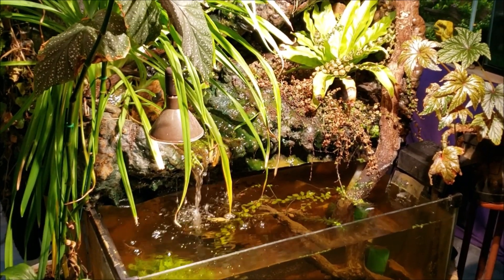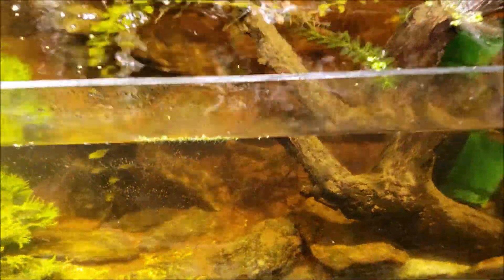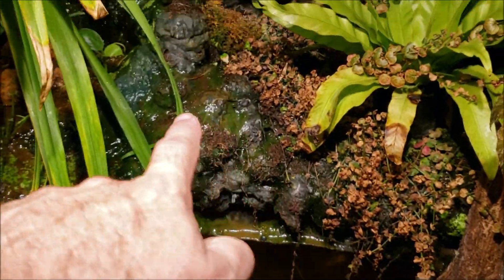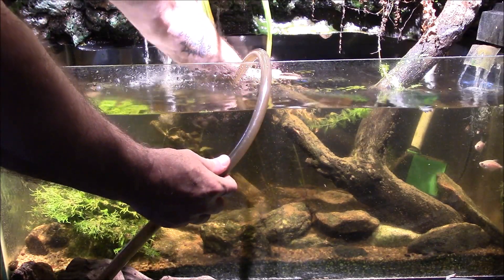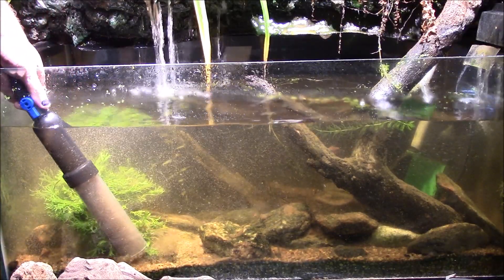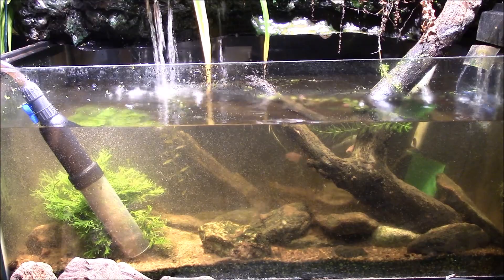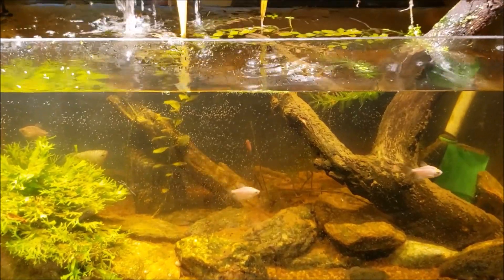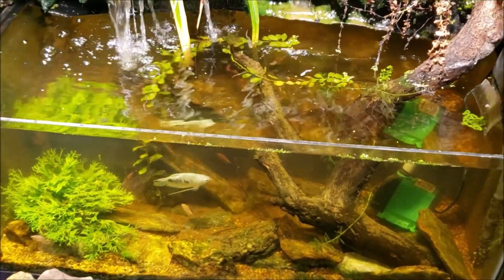What Makes A Tank "Dirty"?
MR.SIGA Multi-Functional Eraser Sponge
Chemiclean Aquarium Treatment
Does nitrate make a tank "dirty", or is it mulm? Is algae considered "dirty", or cyanobacteria?
Here's a video to discuss the topic.